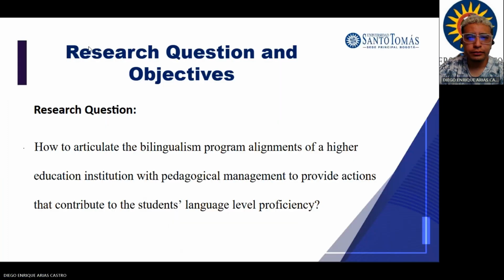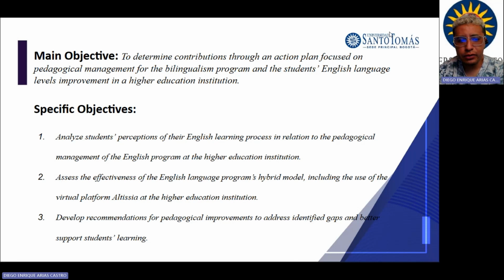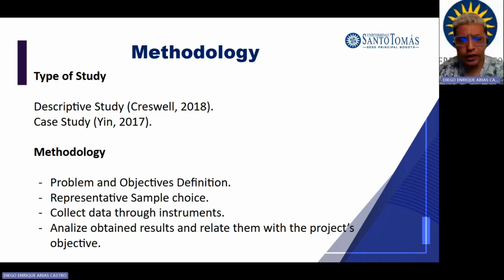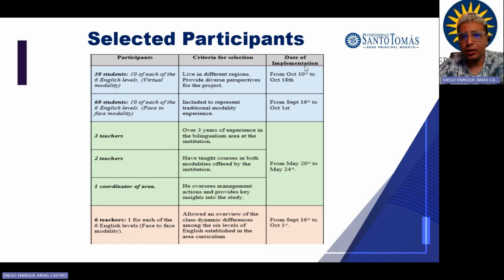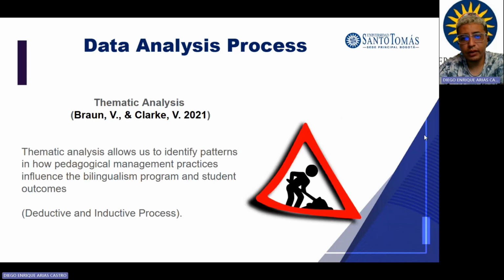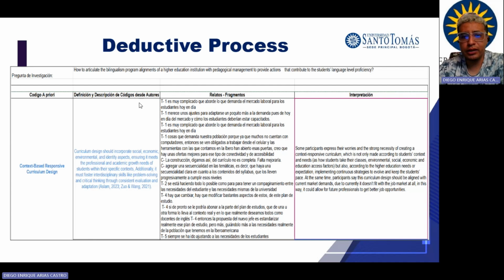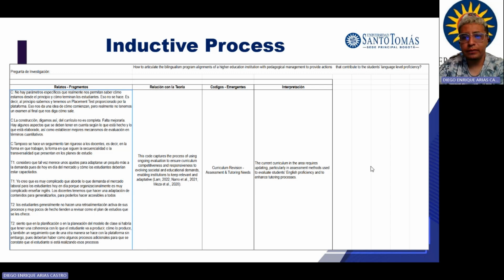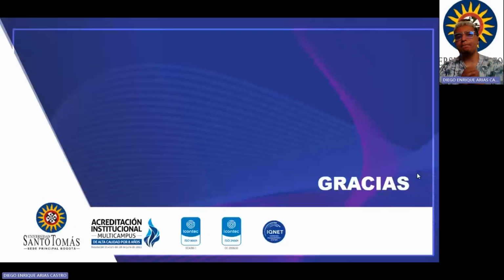Opción de Grado III Second Presentation Data Analysis